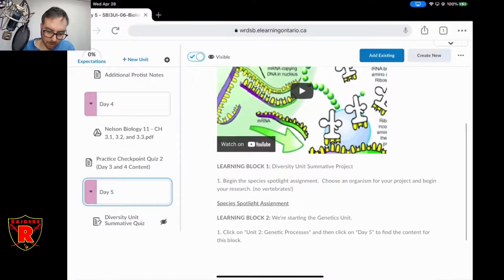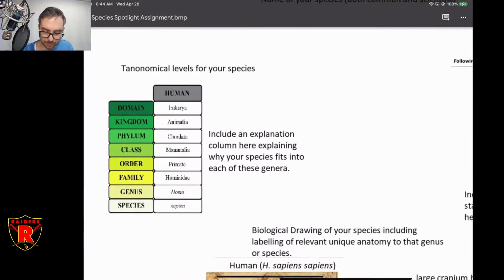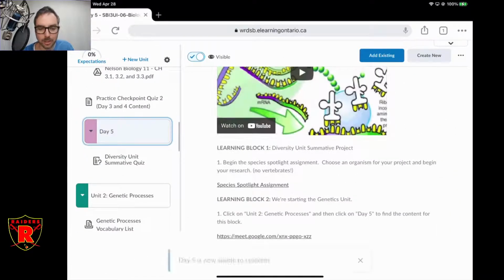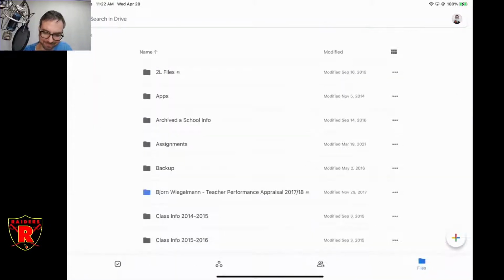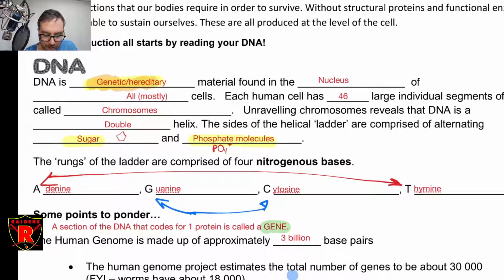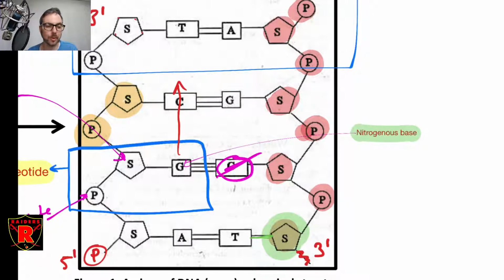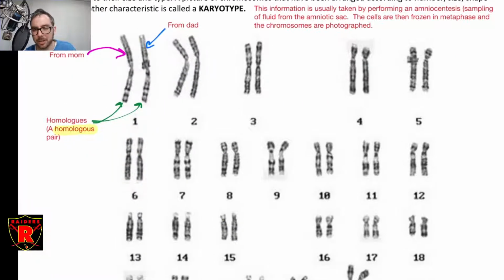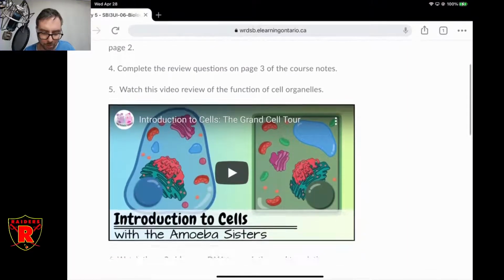SBI3UI-06 Q4 2021 Day 5 Livestream